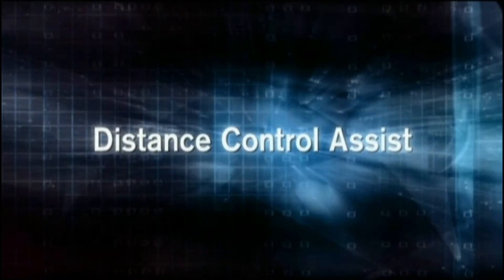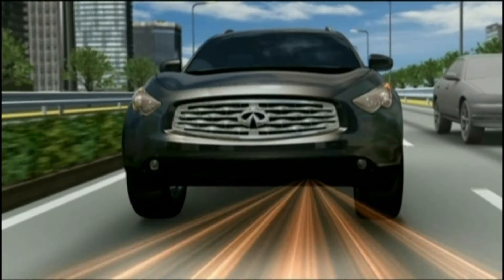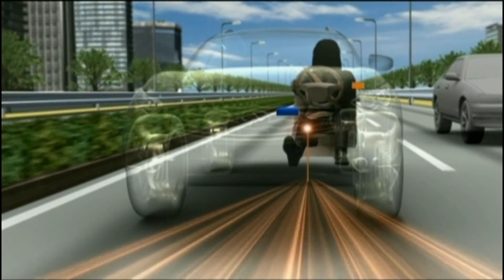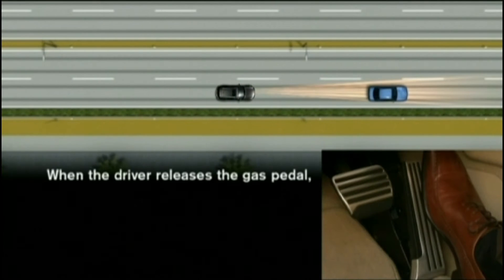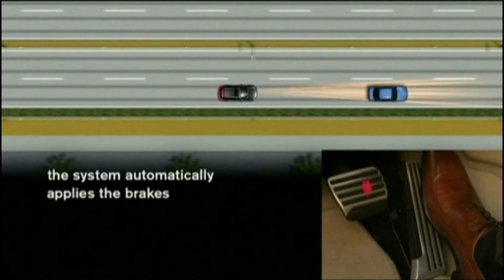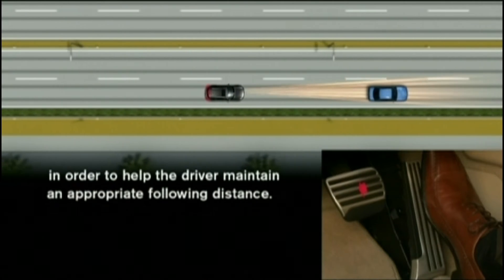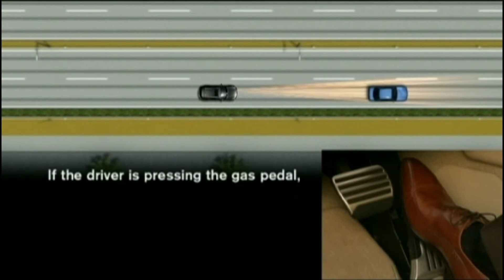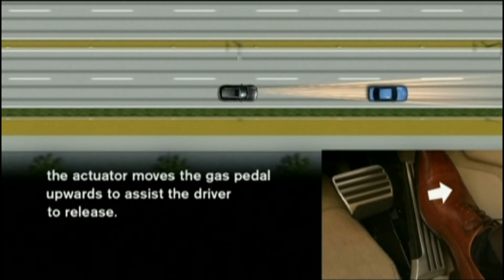Distance Control Assist Infiniti Explained | All About Auto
Distance control assist of Nissan Infiniti.
All about auto repair and car troubleshooting. Cartechhome has many solutions to help with your car trouble.